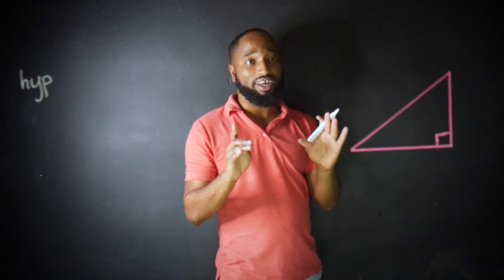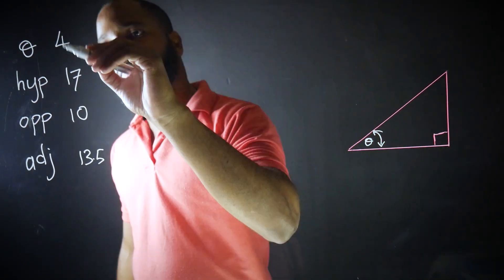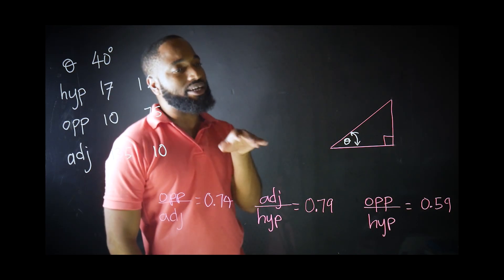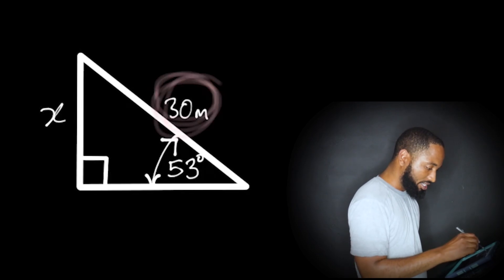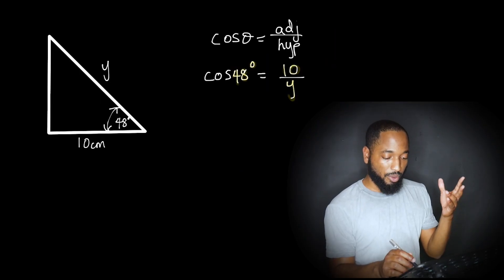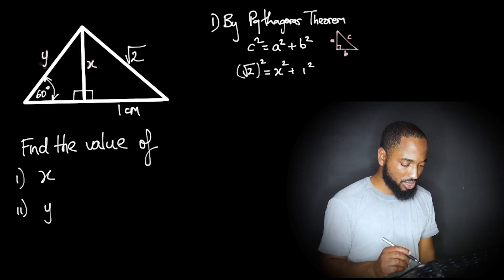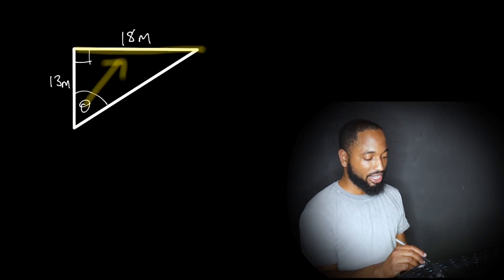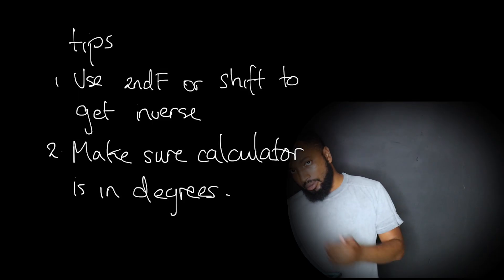Sine Cosine and Tangent... How? [Exam questions]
Finishing off the two part series on Basic Trigs...